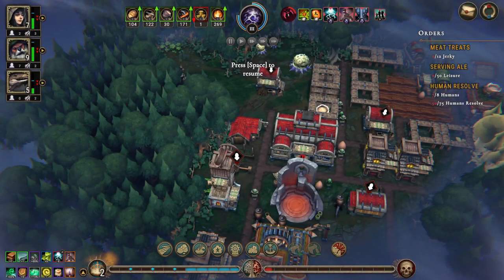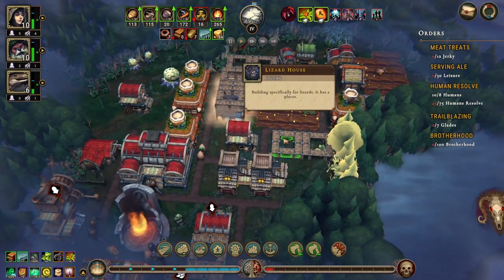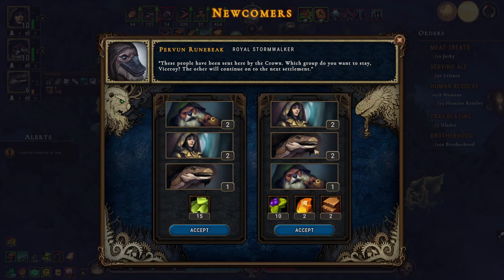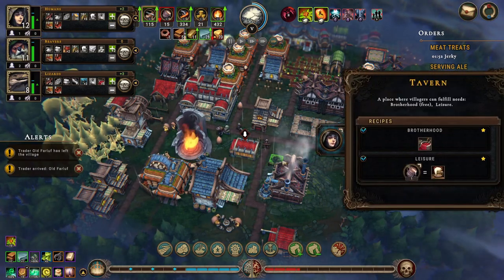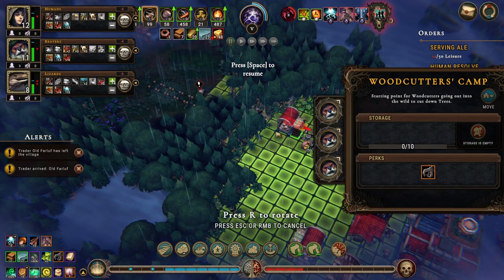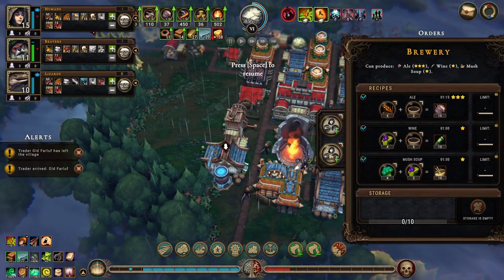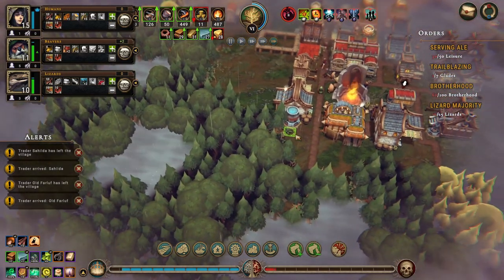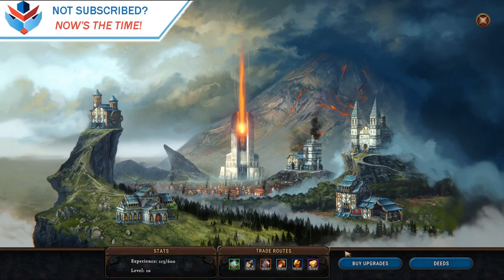Against the Storm Ep36 | What's Next?